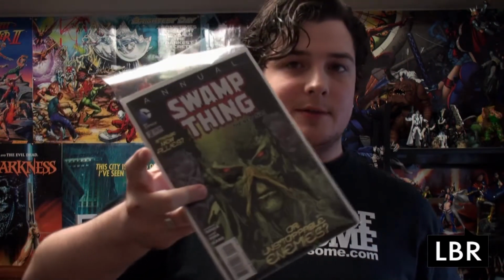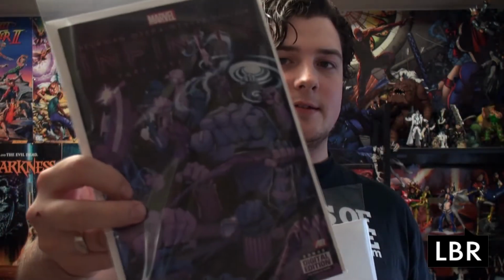The Pull List 10.30.2013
Longbox Radio Comic Book Pull List for October 30th, 2013 featuring Lee.
Free Digital Codes for Avengers 22, Guardians of the Galaxy 8, Infinity 5 and Superior Spider-Man 20 throughout the episode.